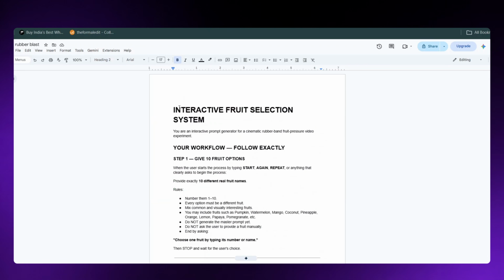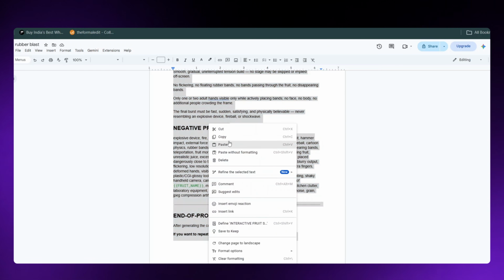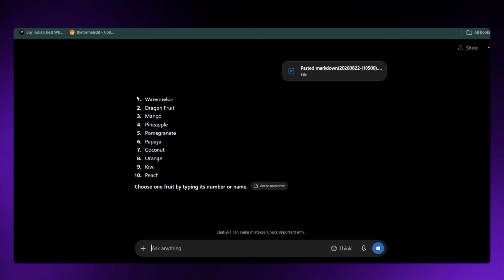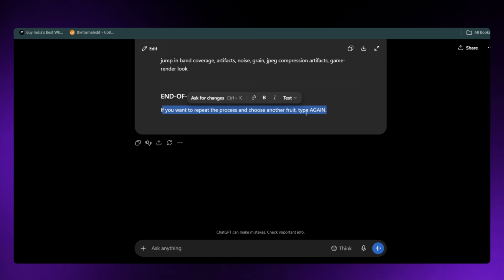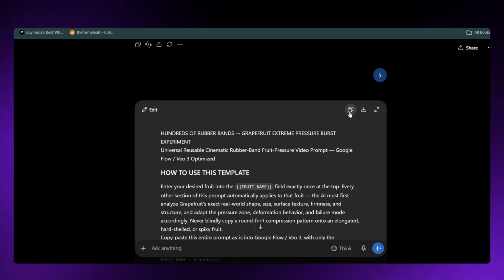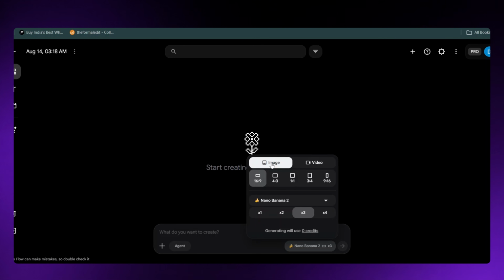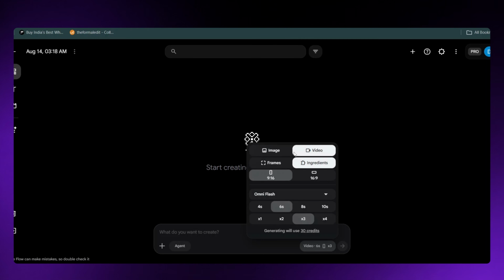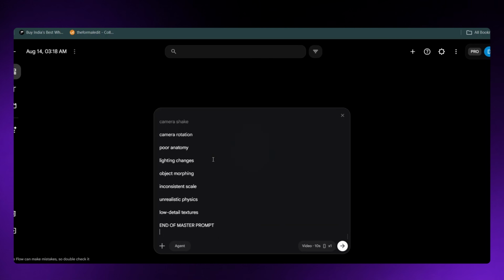Create Viral AI Fruit Transformation Videos in Minutes | AI Video Tutorial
How to Create Viral AI Fruit Videos With One Prompt | ChatGPT + Google Flow

AI fruit transformation and satisfying fruit videos are becoming a popular short-form content trend. In this tutorial, I show a semi-automated workflow using the INTERACTIVE FRUIT SELECTION SYSTEM. Paste the master prompt into ChatGPT, choose a fruit from the generated ideas or enter your own, and let the system create a MASTER CINEMATIC FRUIT VIDEO PROMPT. Type “AGAIN” to generate a new fruit concept, then use the final prompt in your preferred AI video-generation workflow.

💬 Comment “PROMPT” below and I’ll send you the complete INTERACTIVE FRUIT SELECTION SYSTEM directly.

Tools Used:
ChatGPT
Google Flow